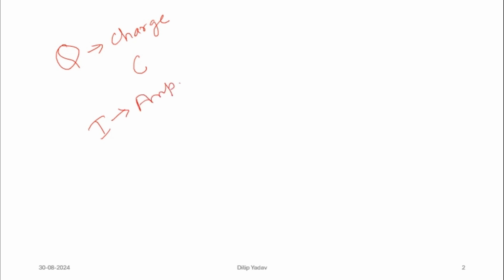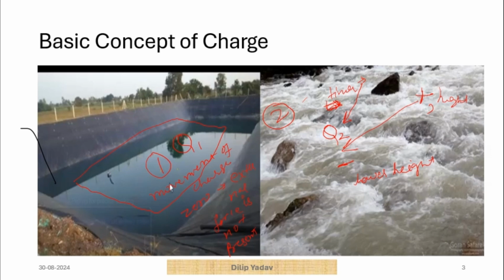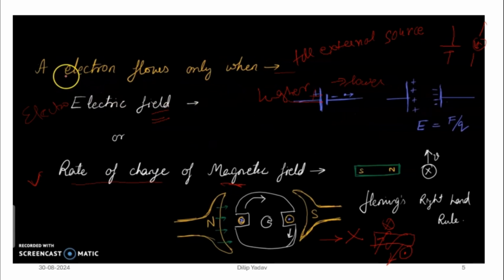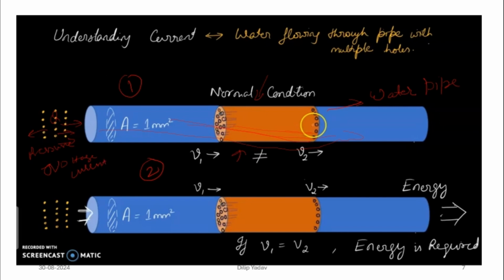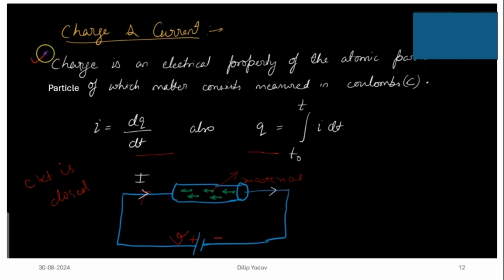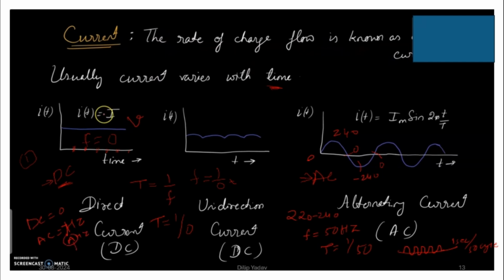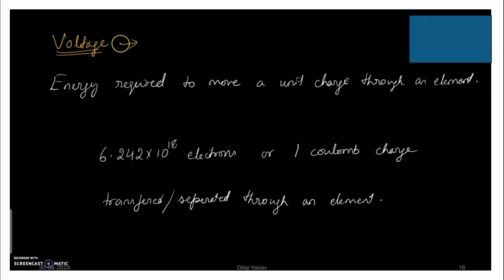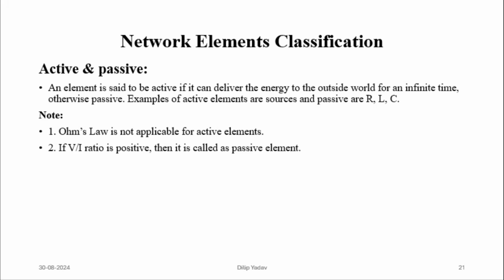1 basics of Electrical